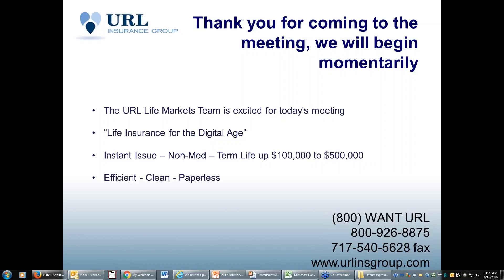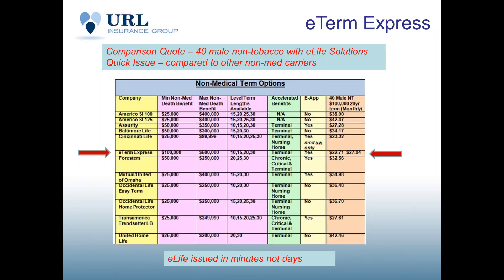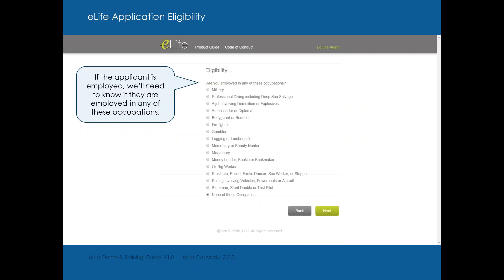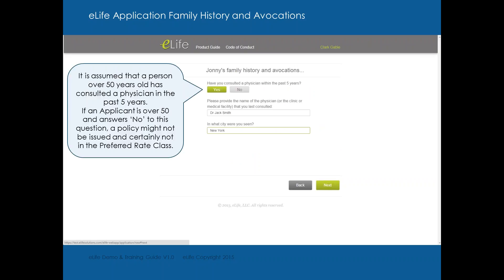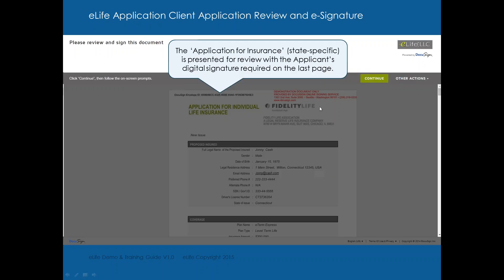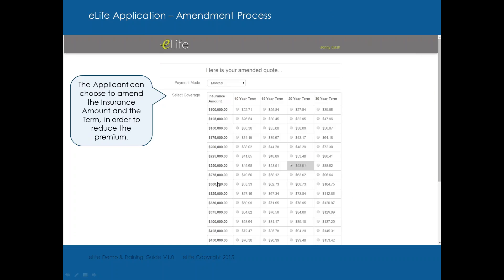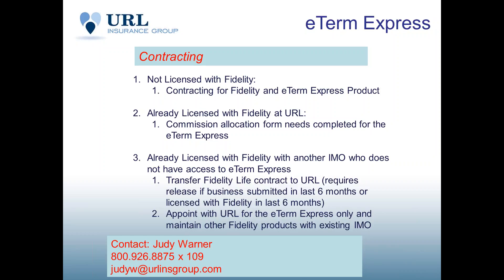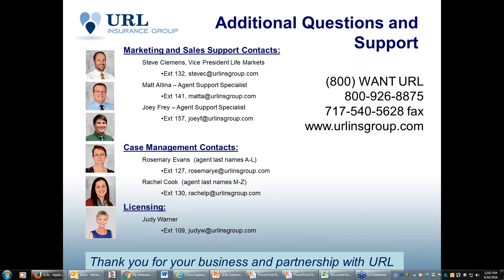New Product: Express Issued Term in Minutes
Offer your clients an exclusive express issue term plan that has policies issued in minutes. Featuring simplified issue underwriting, no paperwork, competitive rates and commissions.